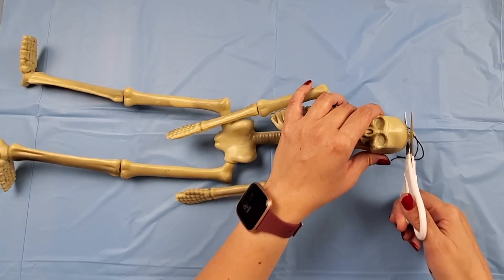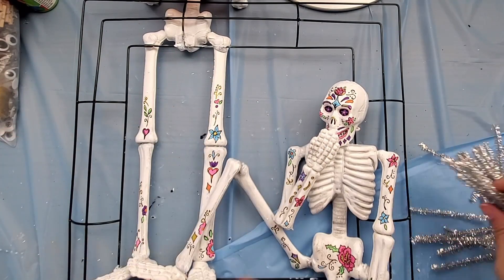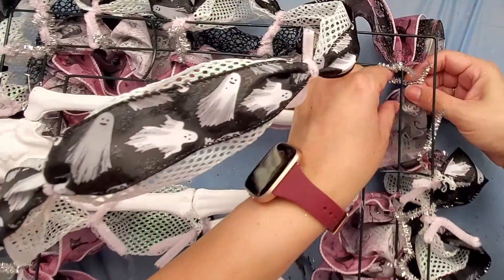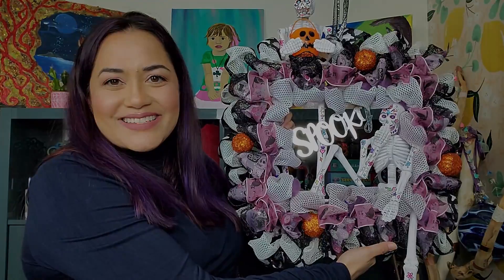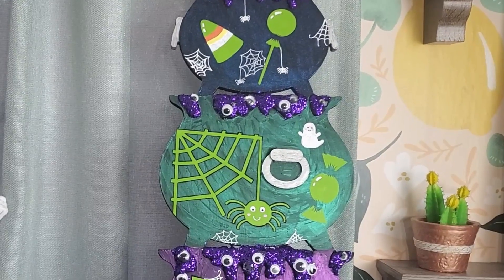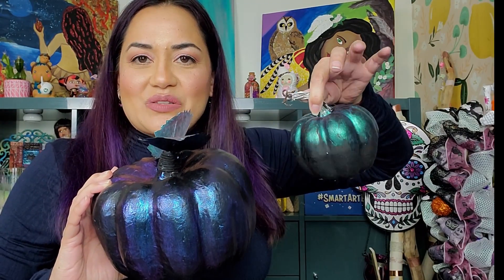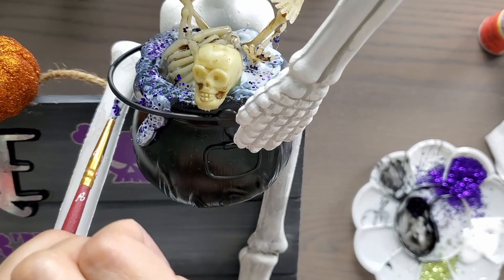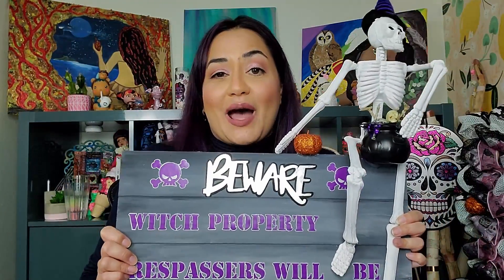DIY Halloween Decor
I'm making some spooky Halloween Decor with Dollar Store and other cheap materials, including a Day of the Dead Sugar Skull ribbon wreath, a witch's cauldron sign, an iridescent painted pumpkin, and Witch's Property sign.